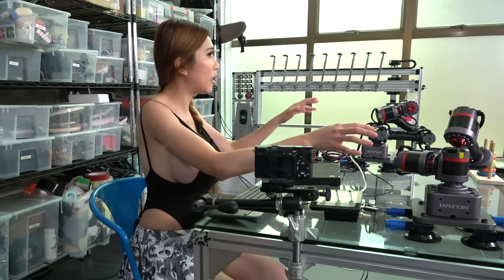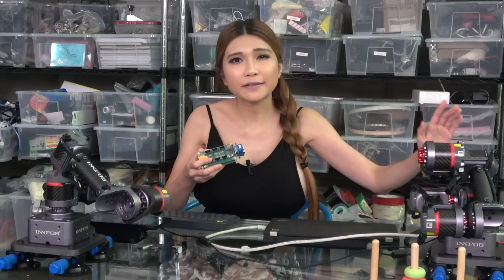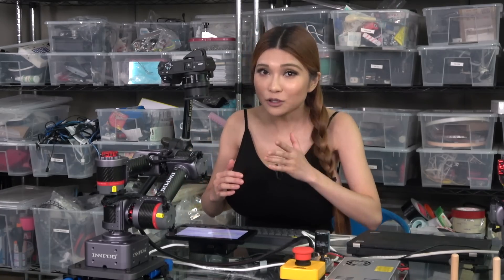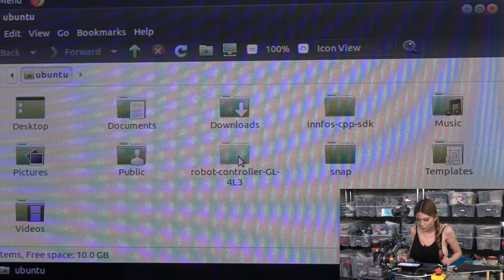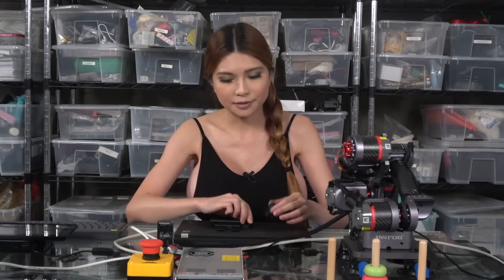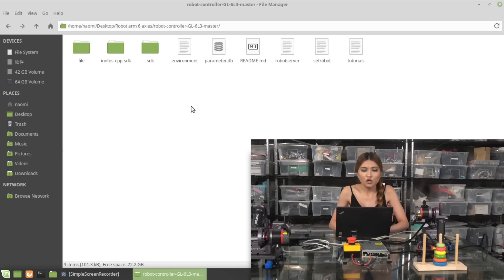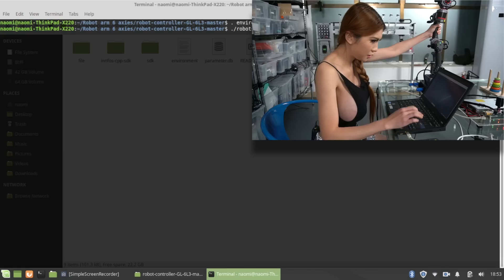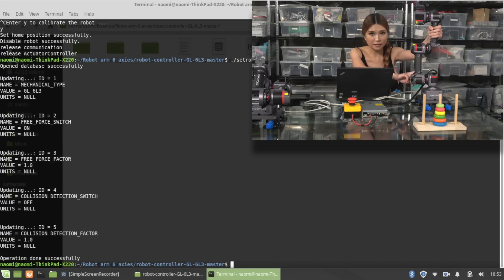Innfos Gluon: Amazing 6-Axis REAL Robot Arm!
Sponsor me, get early access to my videos, exclusive access to my Vlogs and support my work (but only if you can without hardship because I'm going to spend it all on beer and women)😘: